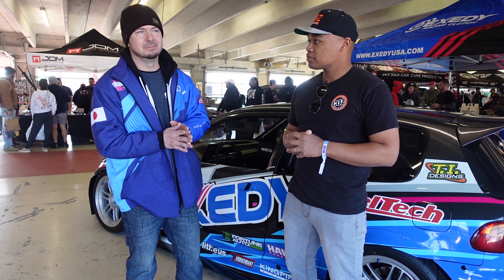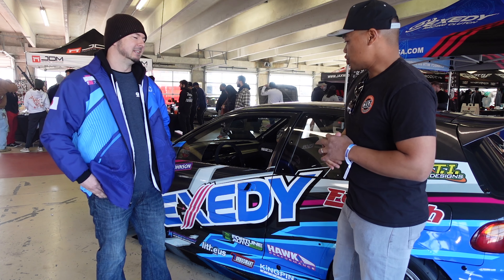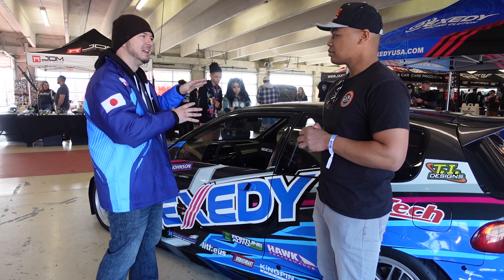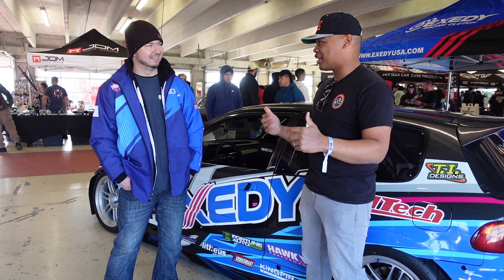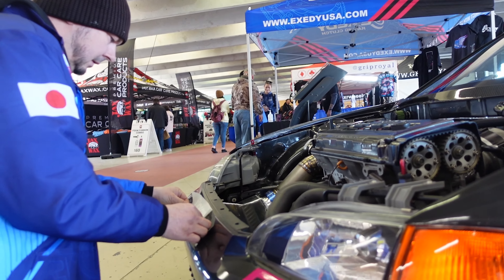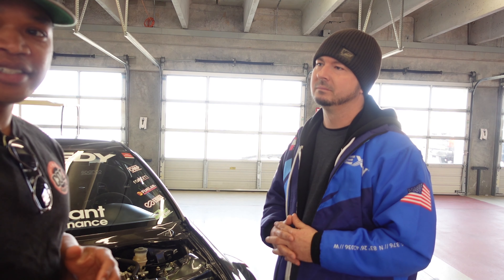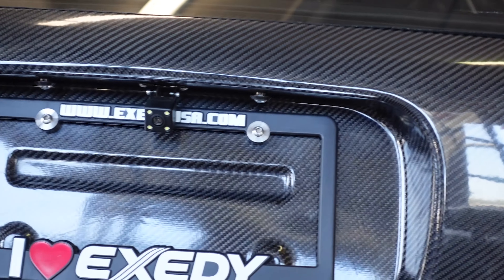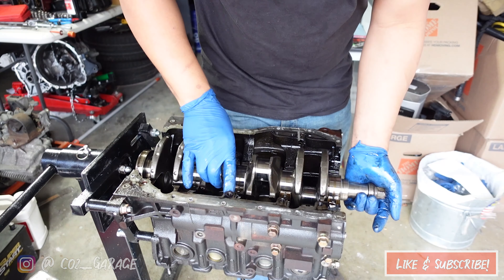Drivers Profile: Mark Johnson's Time Attack EG Civic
Today is a special one! We got the opportunity to interview Mark Johnson and his EG Civic built specifically for time attack in Grid Life, Global Time Attack and other series. He goes in depth as to why he built the car this way, some of the special touches he's placed in the build, as well as touches on his relationship with Vibrant Performance and Exedy Clutches. This is for sure one you'll want to watch!

Follow Mark on IG @rocket_EG6

Merch now available on our website!. Visit cozgarage.com to purchase and find out what we are all about!

Music Credit